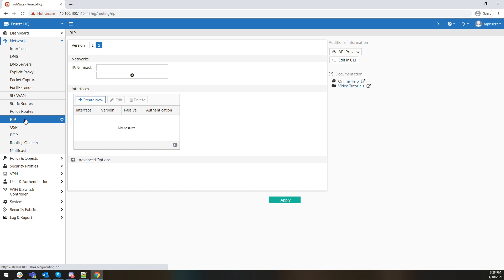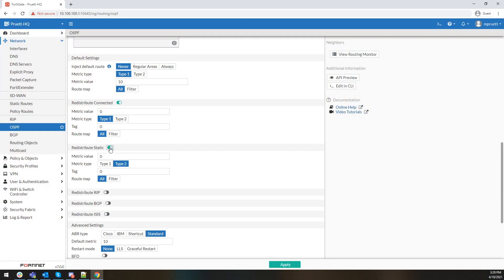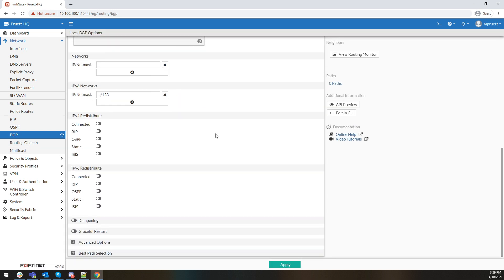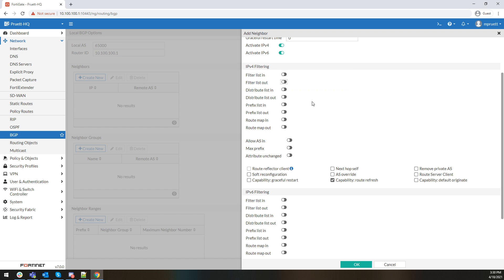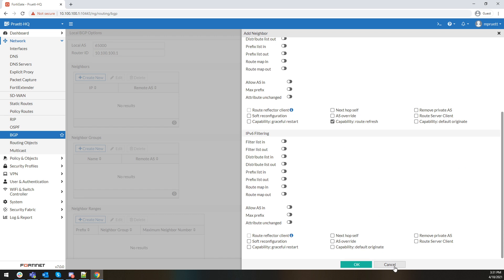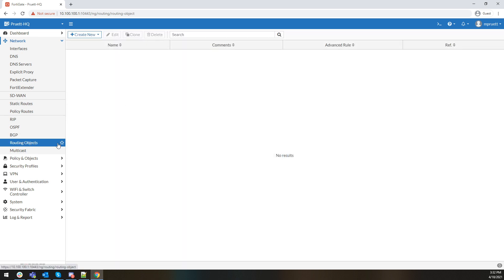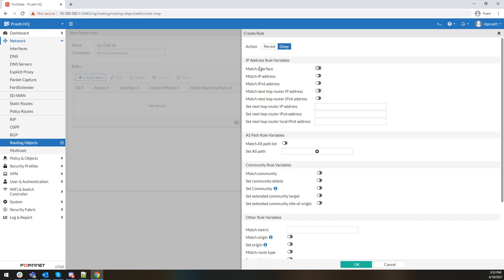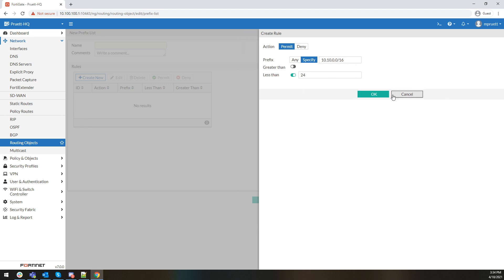FortiOS7 Dynamic Routing GUI Advancements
FortiOS 7.0 saw the release of some GUI advancements that actually make the configuration and management of dynamic routing protocols easier and more streamlined. Gone are the days of pretty much being required to use CLI only for major configuration items.